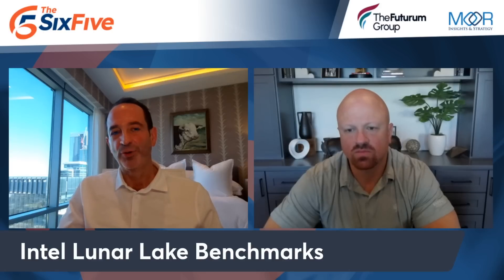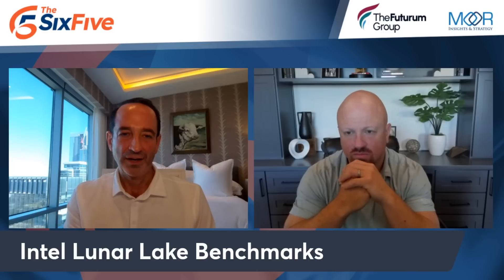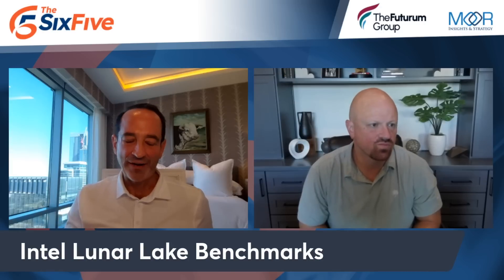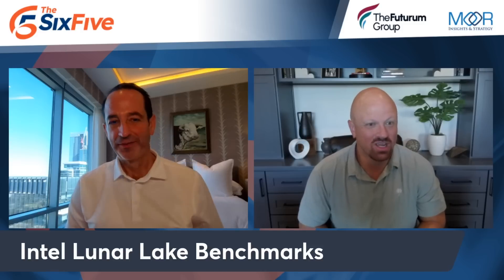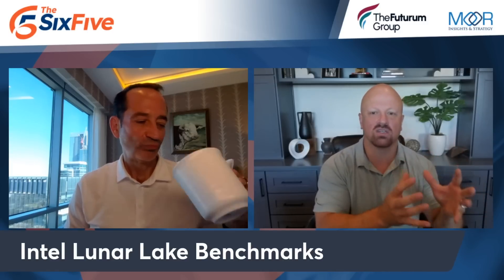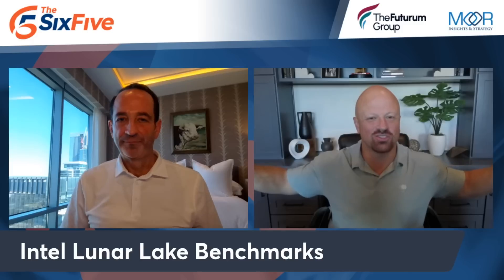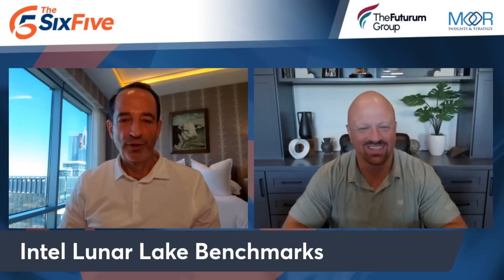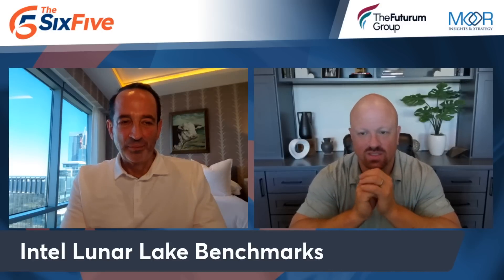Intel Lunar Lake Benchmarks - Episode 234 - Six Five Podcast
Intel Lunar Lake Benchmarks